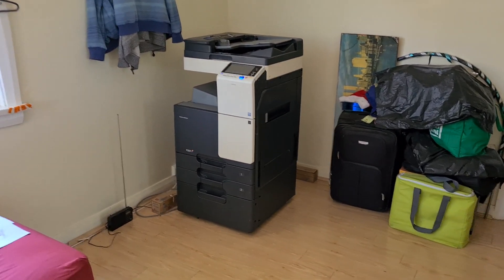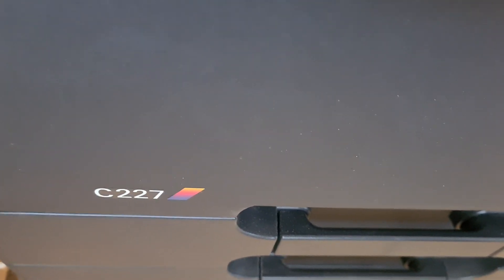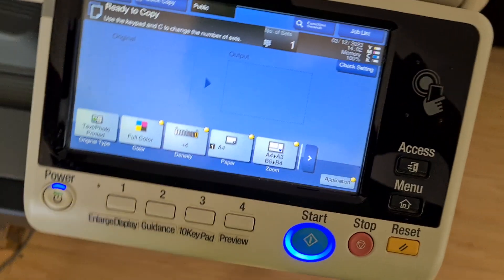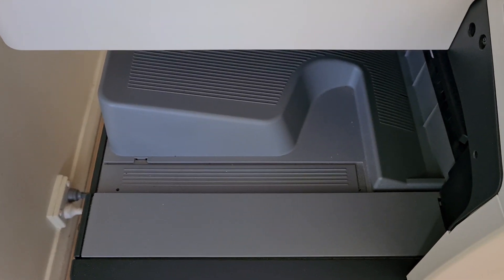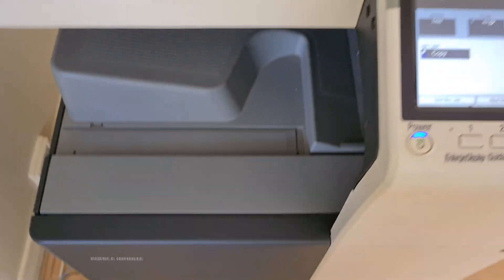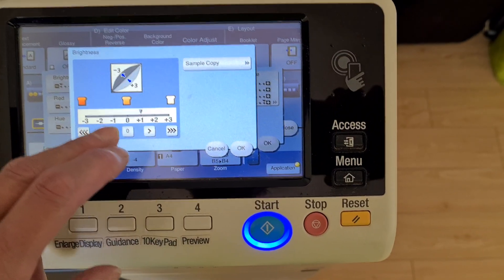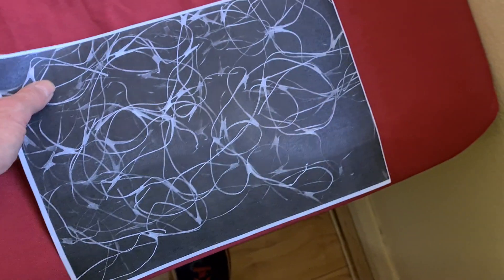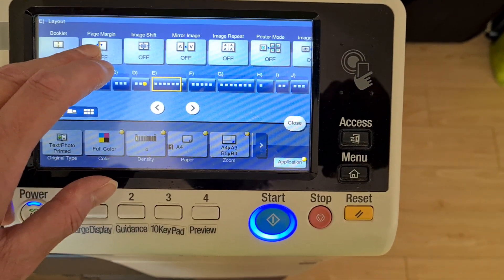Xmas tree net